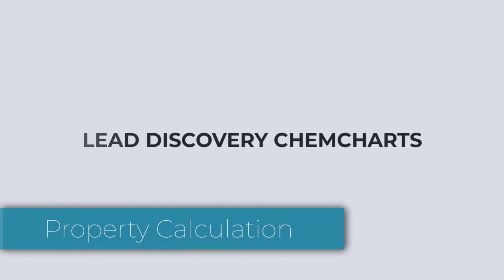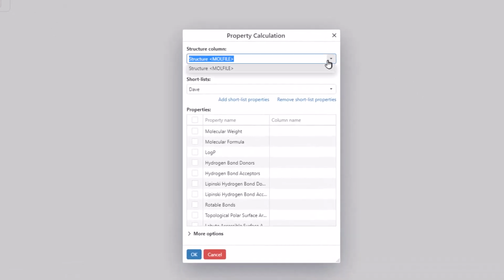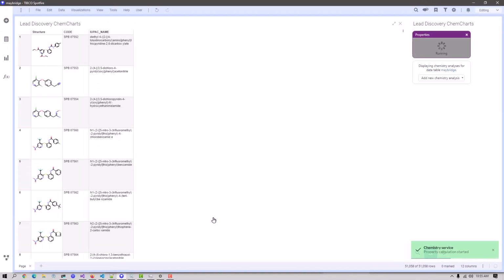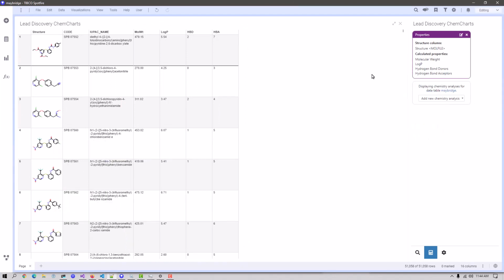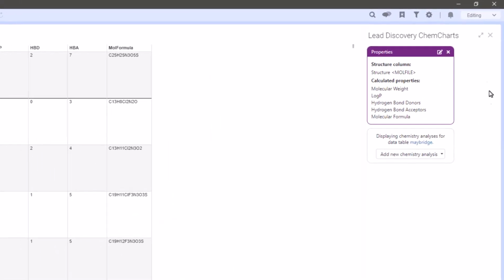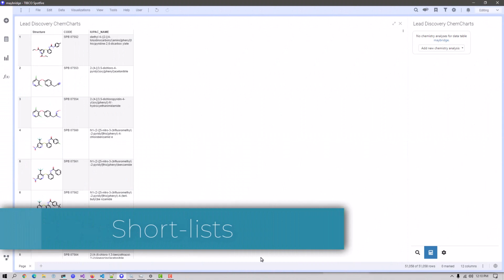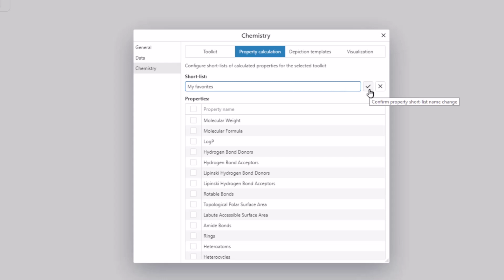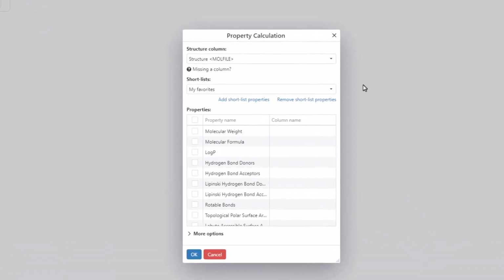Property calculation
Guide to adding columns of calculated molecular properties to the data table using the property calculation feature of the Chemistry visualization in Lead Discovery ChemCharts.